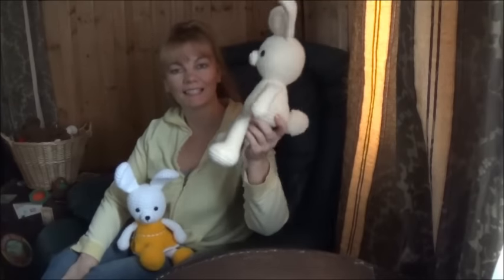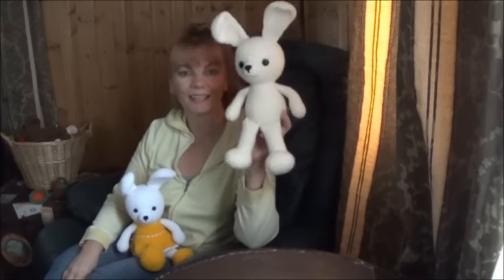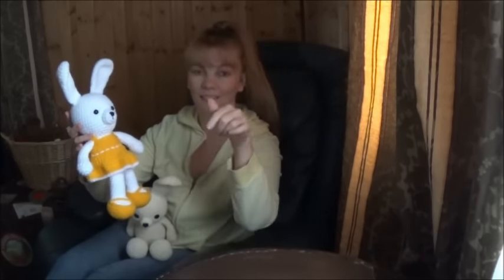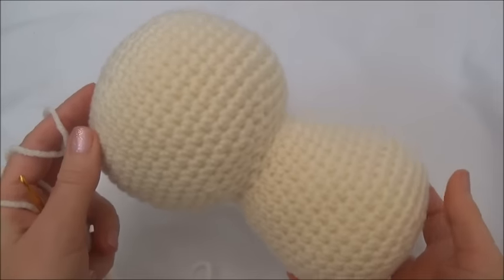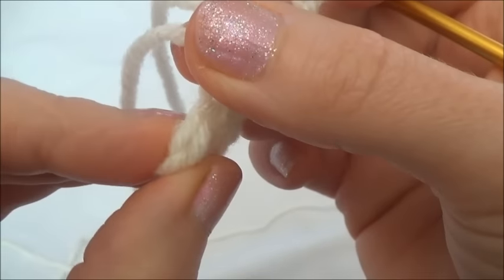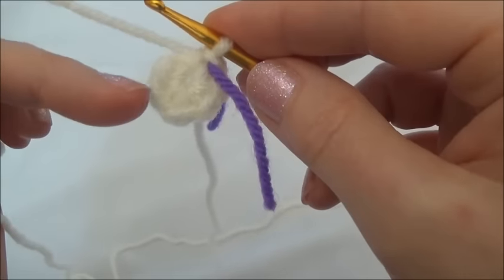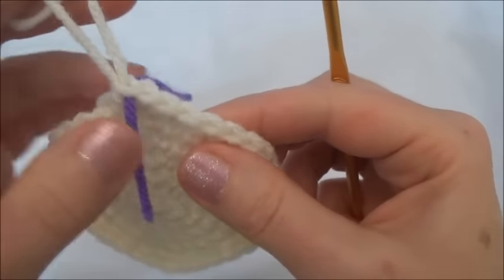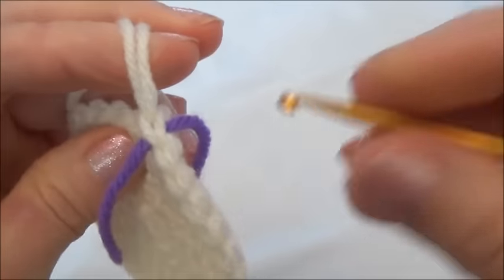Dress Me Bunny CAL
* Links* To OPEN click on "SHOW MORE"